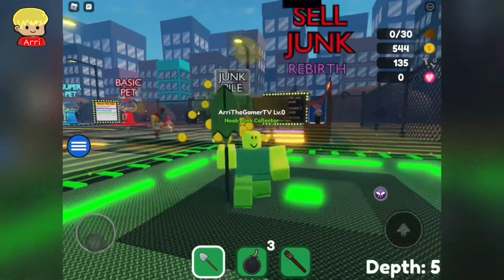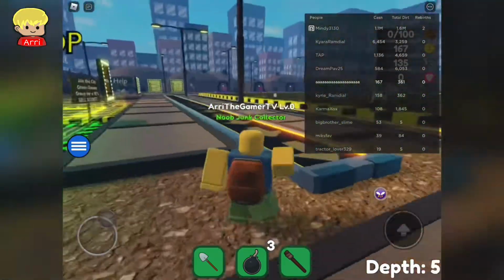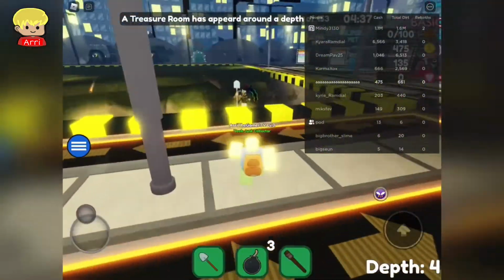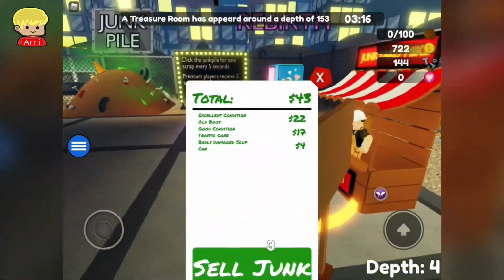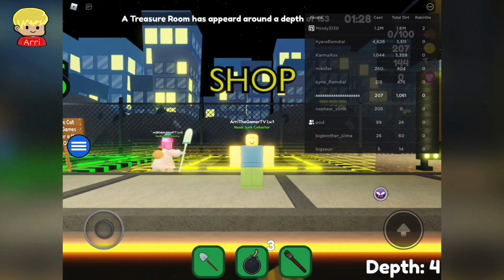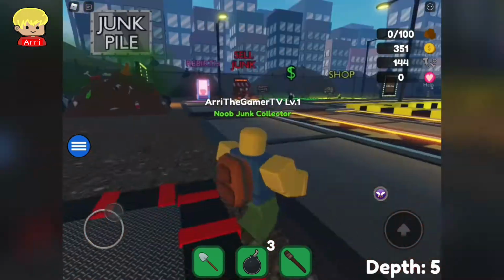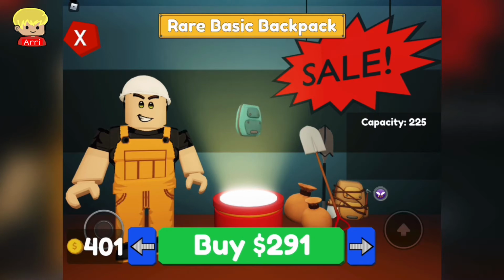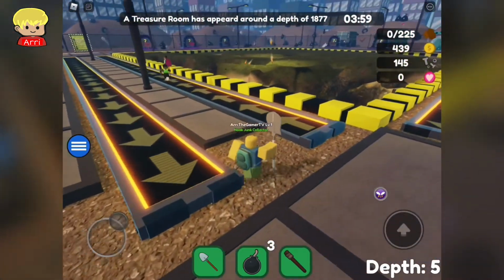Junk Simulator | NEW Roblox Simulator Game Showcase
Roblox is the ultimate virtual universe that lets you create, share experiences with friends, and be anything you can imagine. Join millions of people and discover an infinite variety of immersive experiences created by a global community!

Already have an account? Log in with your existing Roblox account and explore the infinite metaverse of Roblox.

MILLIONS OF EXPERIENCES

In the mood for an epic adventure? Want to compete against rivals worldwide? Or do you just want to hang out and chat with your friends online? A growing library of experiences created by the community means there’s always something new and exciting for you every day.

EXPLORE TOGETHER ANYTIME, ANYWHERE

Take the fun on the go. Roblox features full cross-platform support, meaning you can join your friends and millions of other people on their computers, mobile devices, Xbox One, or VR headsets.

BE ANYTHING YOU CAN IMAGINE

Be creative and show off your unique style! Customize your avatar with tons of hats, shirts, faces, gear, and more. With an ever-expanding catalog of items, there’s no limit to the looks you can create.

CHAT WITH FRIENDS

Hang out with friends around the world using chat features, private messages, and groups!

PLEASE NOTE: A network connection is required to join. Roblox works best over Wi-Fi.

MILLIONS OF EXPERIENCES

CHAT WITH FRIENDS